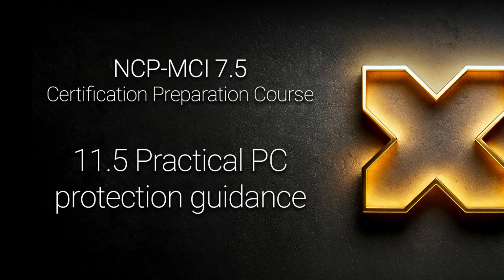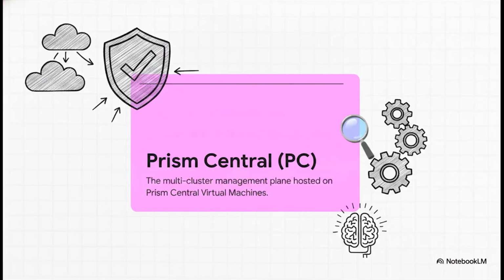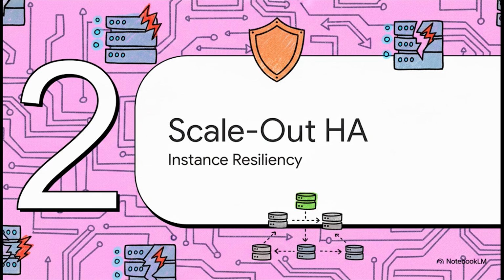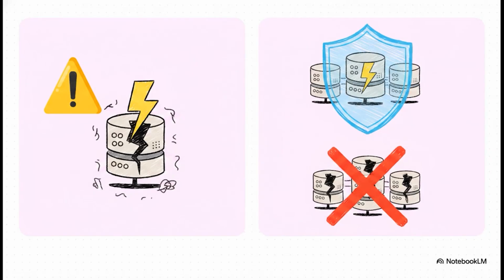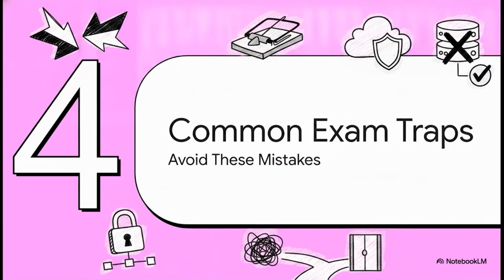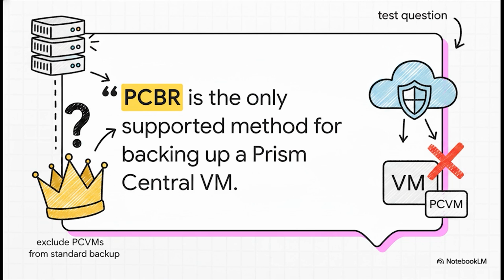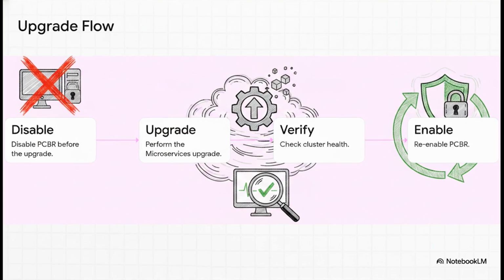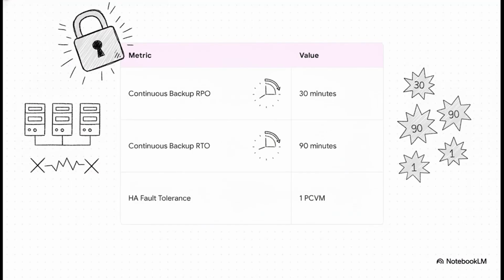NCP-MCI 7.5 - 11.5 Practical PC protection guidance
A focused, exam-ready walkthrough of Practical PC protection guidance for the Nutanix NCP-MCI 7.5 certification.

📘 In this video:
• Excluding PCVMs from VM-level backup jobs, protecting PC with PCBR, using scale-out PC (HA) for running-instance resiliency, rechecking PCBR health after upgrades

📖 Source: KB-9850 ; Prism Central Guide vpc_7.5 (PCBR)